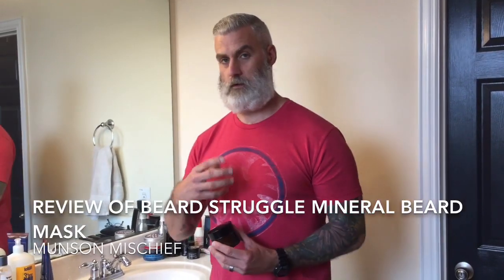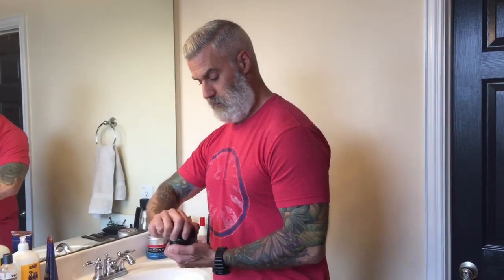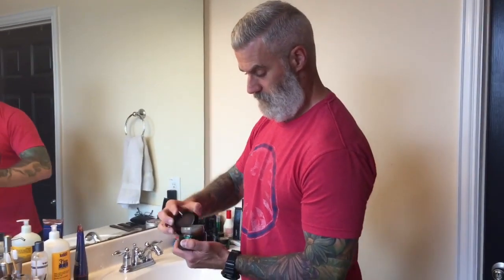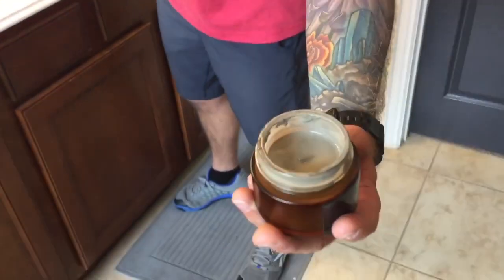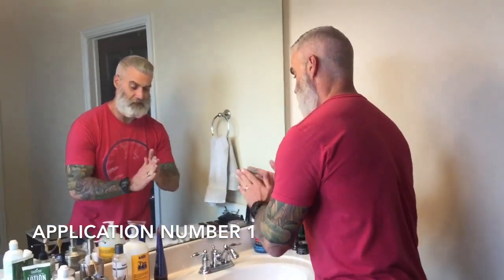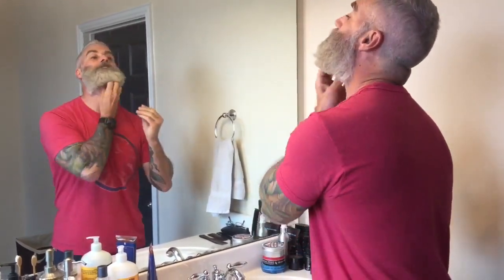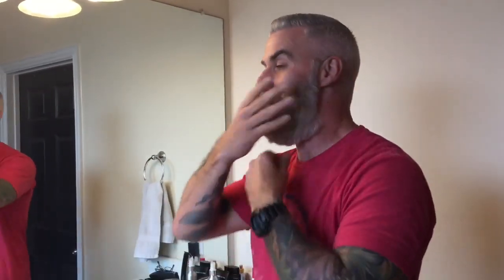Does It Work? Mineral Beard Mask Review by Matt Munson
Matt Extensively Covers how to use The Beard Struggle Signature Product the Viking Sea Mineral Mask

This product is a once a week treatment that is used to regenerate your beard once of our customers wrote:

"The beard struggle has nailed it, everything about this stuff is dialed. My beard has grown faster and thicker than ever, it stays soft and smells good all day and night. It never itches my skin underneath stays healthy and it makes shaping and training ease."
-Gracen C